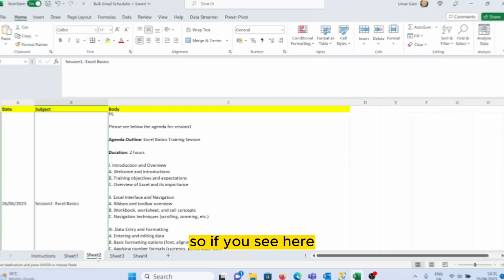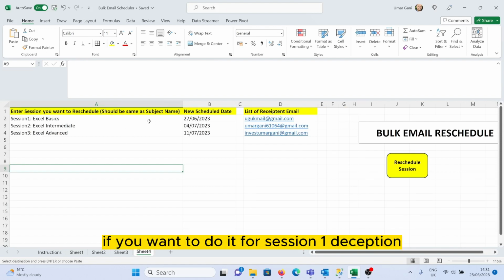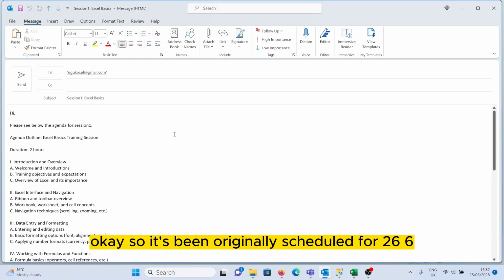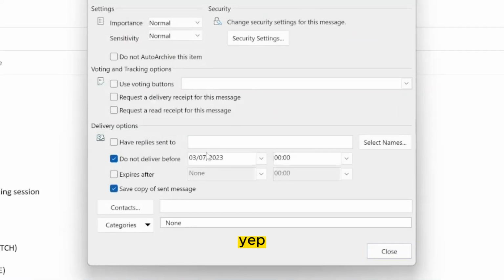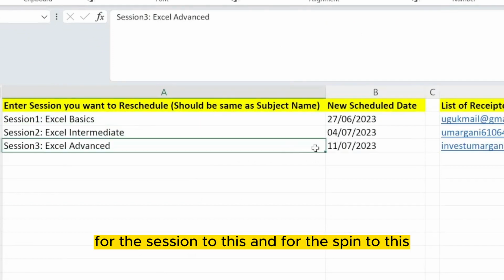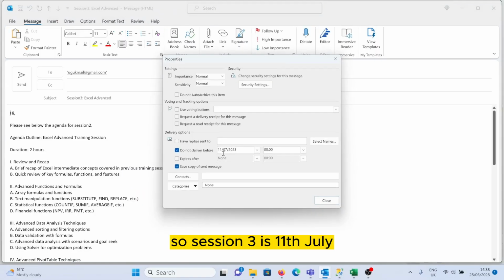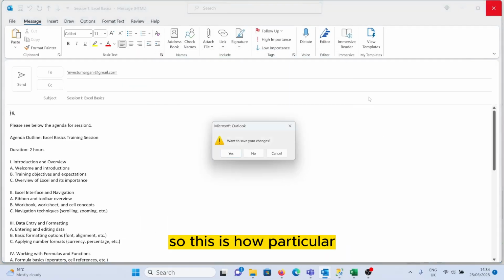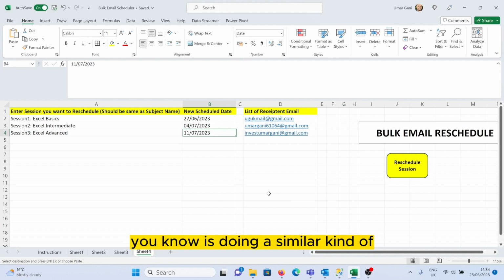Reschedule emails on bulk via Excel VBA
In the previous two video we looked at how to scheduled email on bulk and how to delete scheduled email on bulk

This content covers how we can reschedule emails on bulk.

video created by -  @umarshariffgani